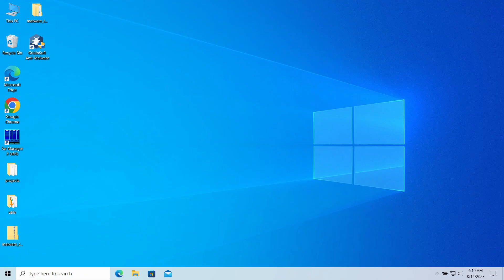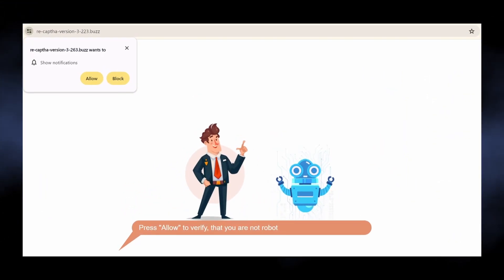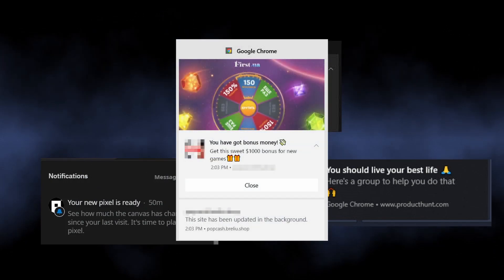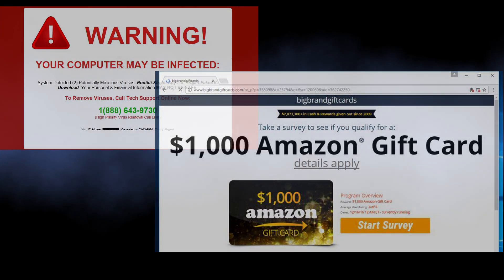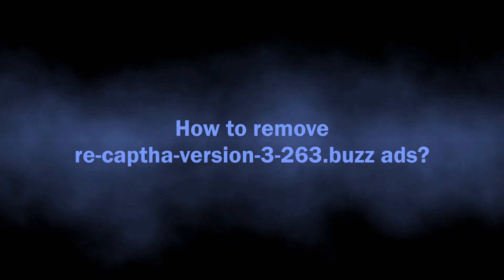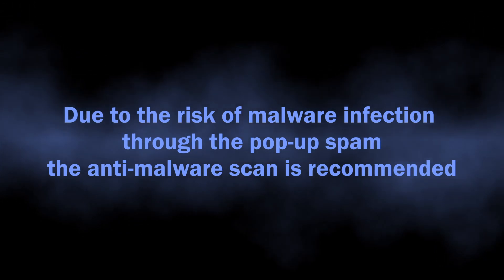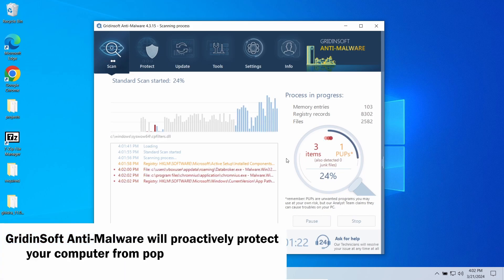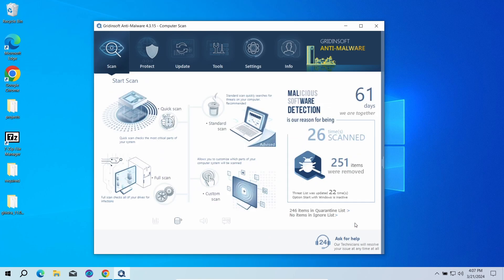Re-captha-version-3-263.buzz Pop-Up Notification Spam Removal Guide